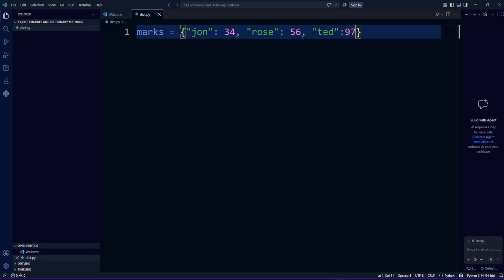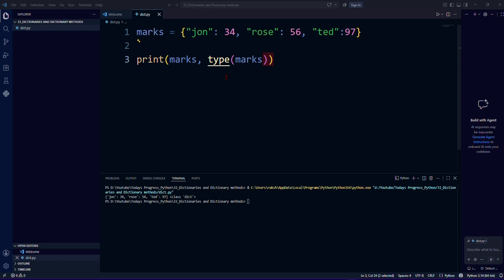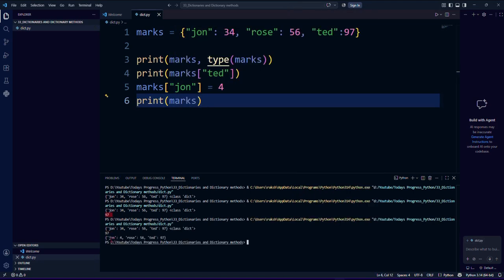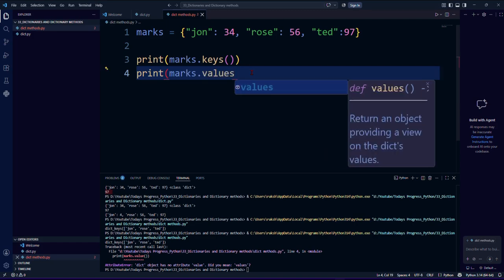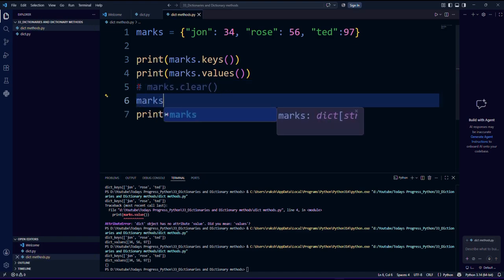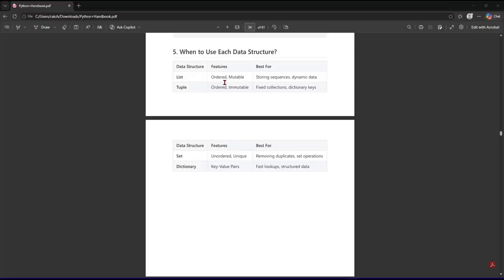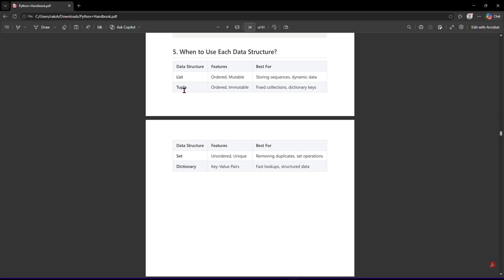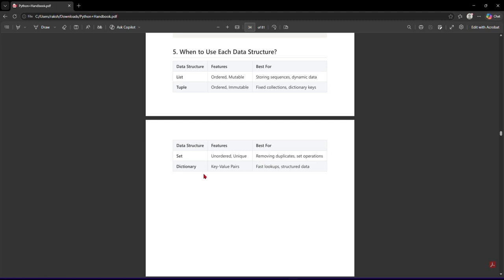Day 33 - Dictionaries and dictionary methods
We have conquered Lists, Tuples, and Sets—now it is time to unlock the final, and arguably most important, core data structure in Python: Dictionaries. If you have ever wanted to store data that acts like a real-world database (or JSON!), this is exactly how you do it. Dictionaries allow us to store information in highly organized Key-Value pairs for lightning-fast lookups.

What you will learn today:

Dictionary Syntax: How to construct a dictionary using curly braces {} and the crucial key: value format.

Accessing Data: Why we use "Keys" instead of index numbers to retrieve data, and how to use the super-safe .get() method to prevent your code from crashing when a key doesn't exist.

Adding & Updating: How to add new key-value pairs on the fly or merge multiple dictionaries together using the powerful .update() method.

Extracting Data: Mastering .keys(), .values(), and .items() to efficiently loop through and extract exactly what you need from your dictionaries.

Removing Data: How to safely delete specific entries using .pop().